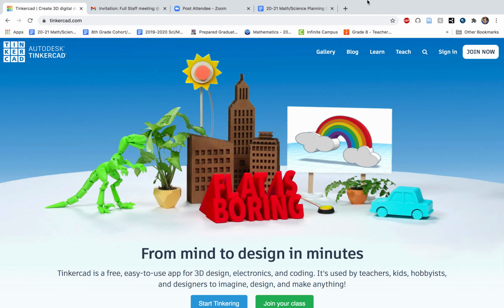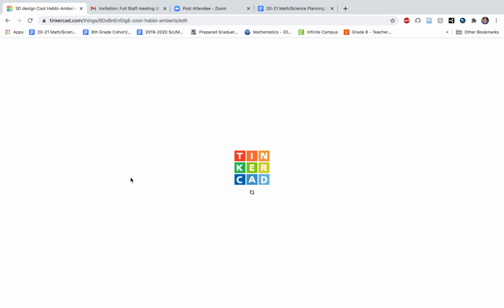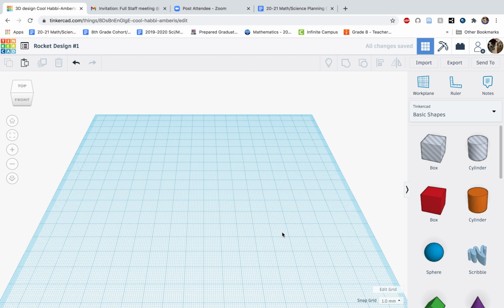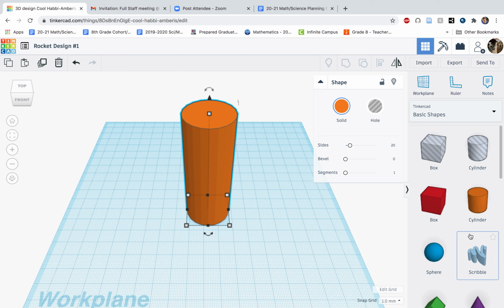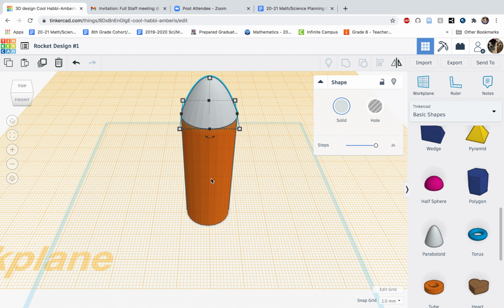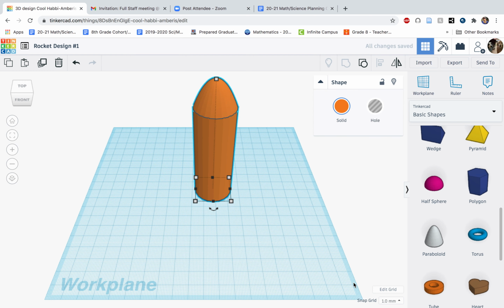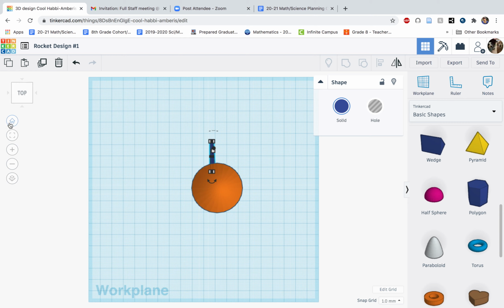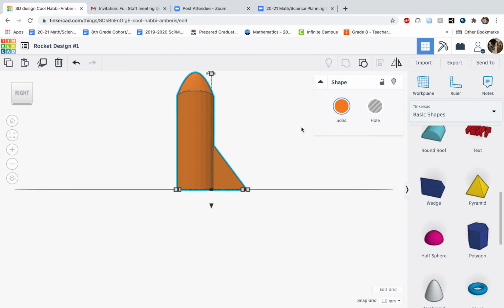Build a Model Rocket in TinkerCAD